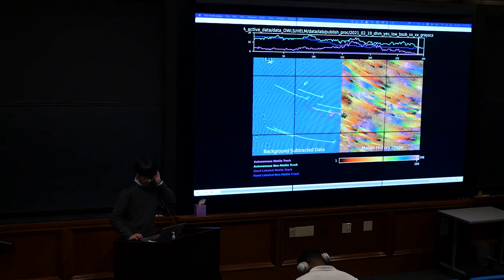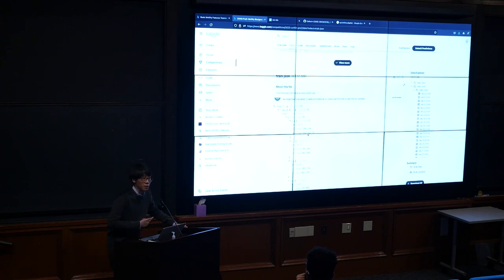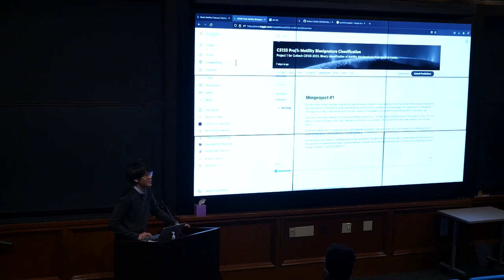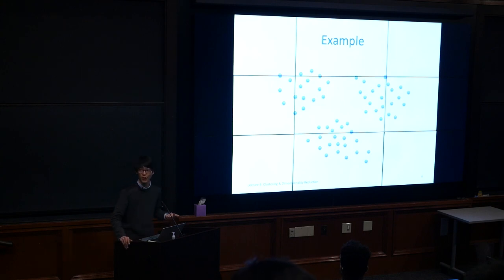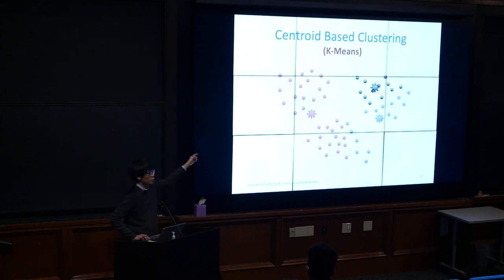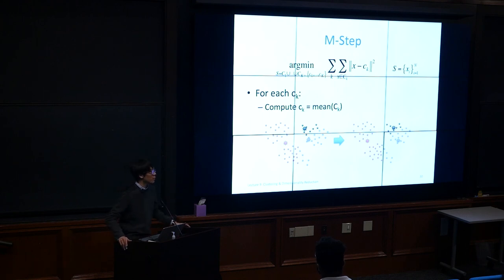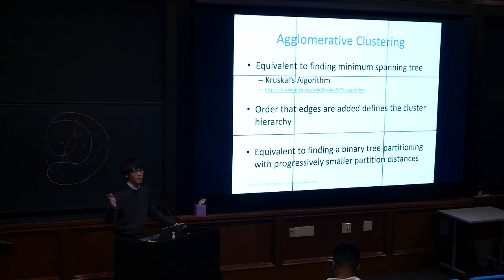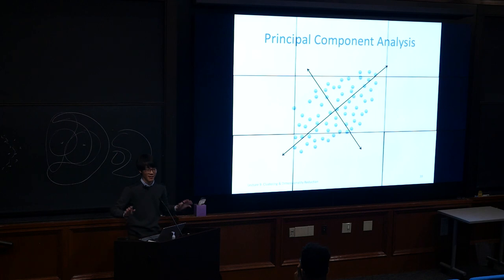L9: Clustering & PCA - Caltech CS155 Winter 2023